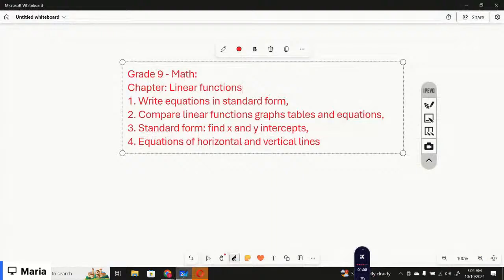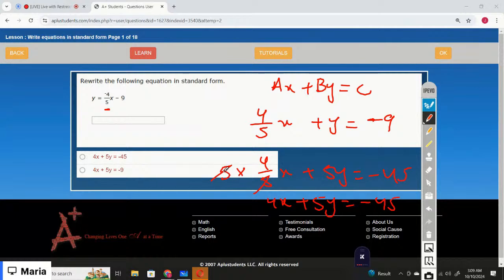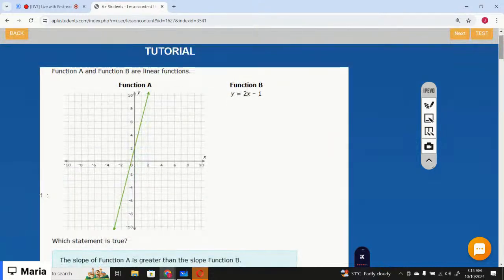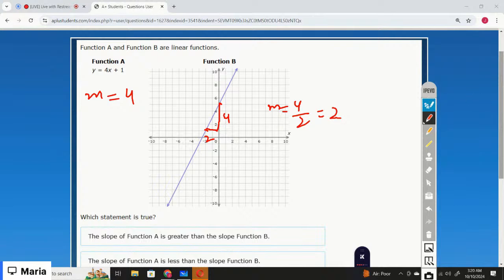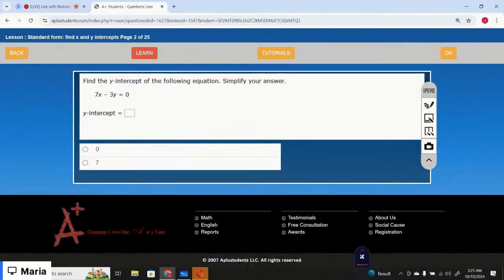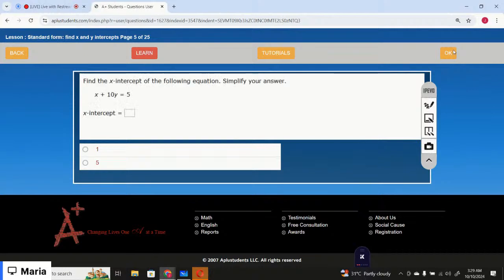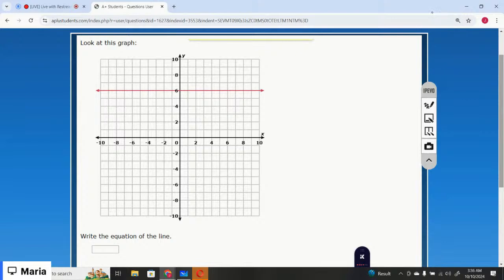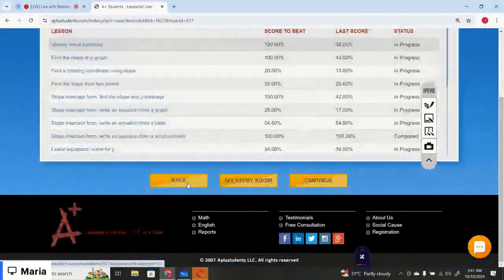Grade 9 - Math: Linear functions 2